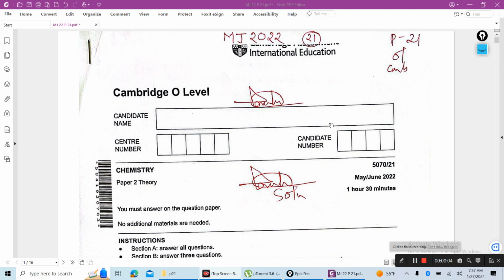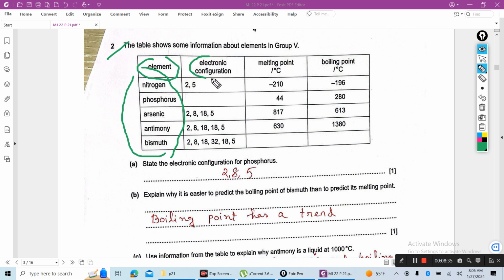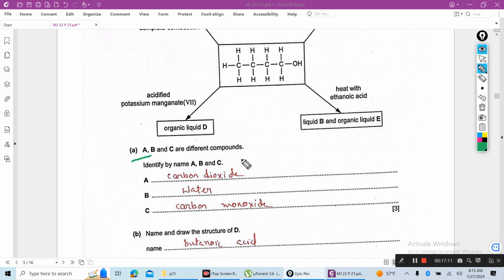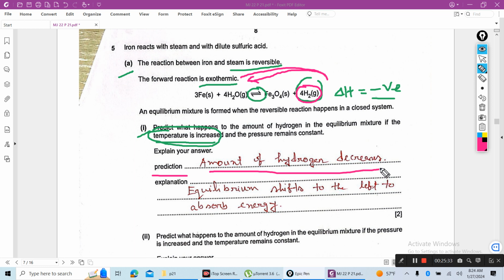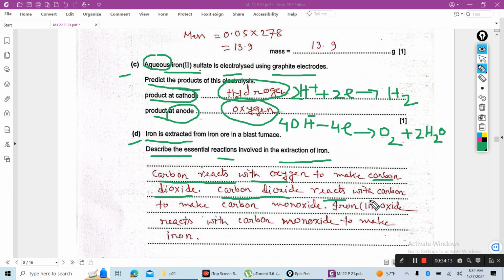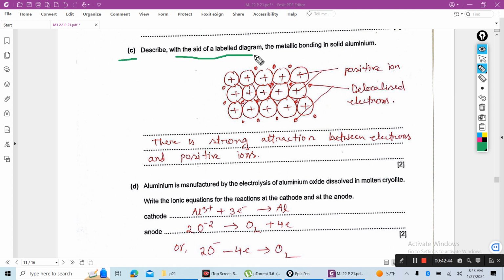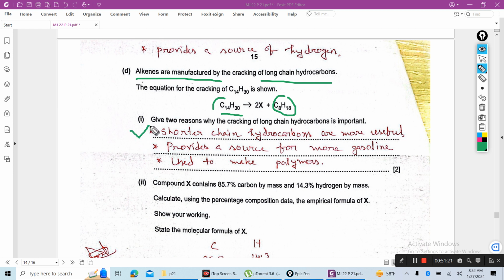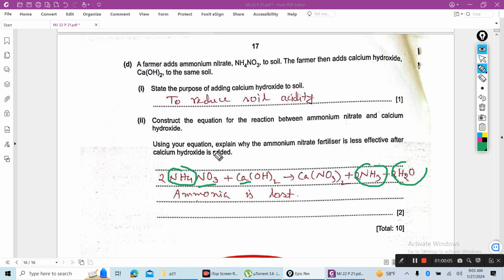O Level Chemistry(5070) May June - 2022 Paper 21 (Solved)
This video has been prepared for Cambridge O Level students. I firmly believe that students will benefit from this.